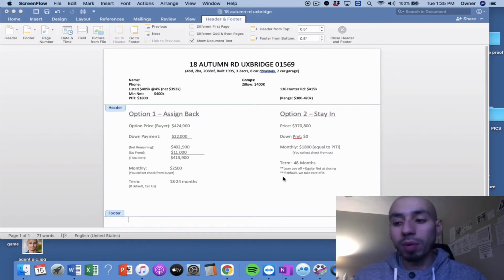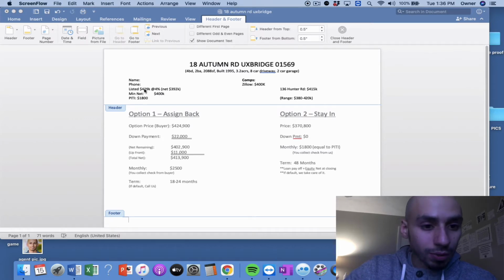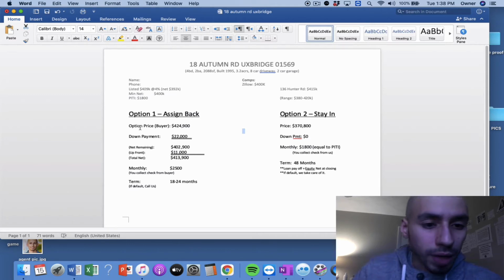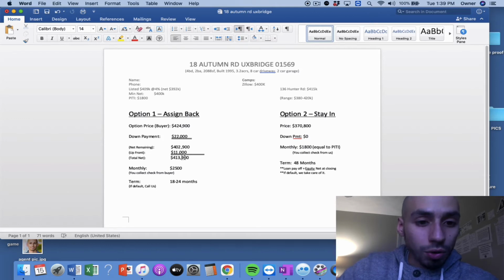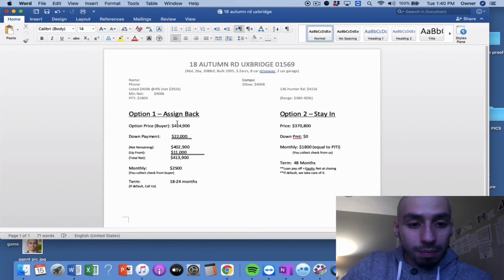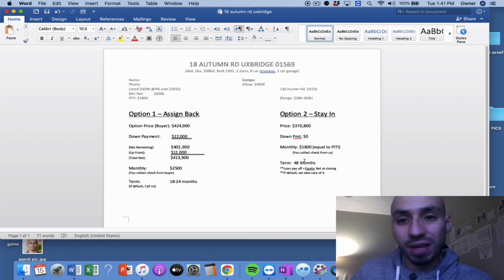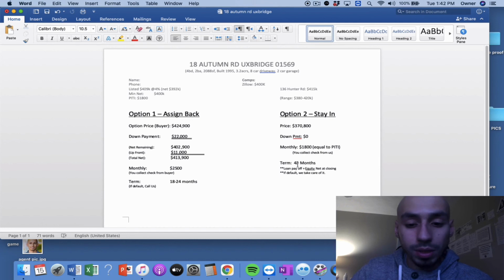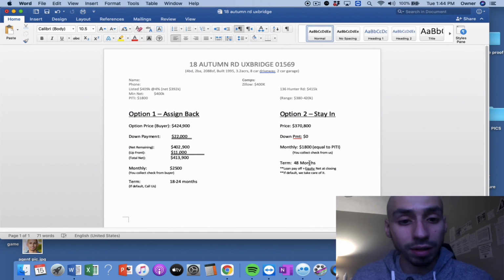How to Present Seller Options Using a Presentation Sheet (Wholesaling Lease Options)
In this video I share what I do to present options to a seller.  I usually include two options (wholesaling lease option offer and sandwhich offer).